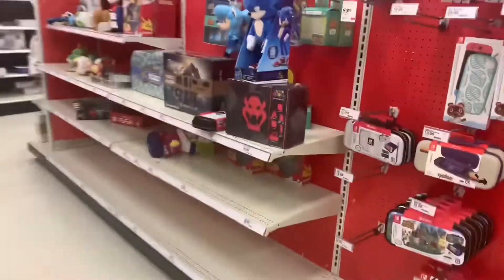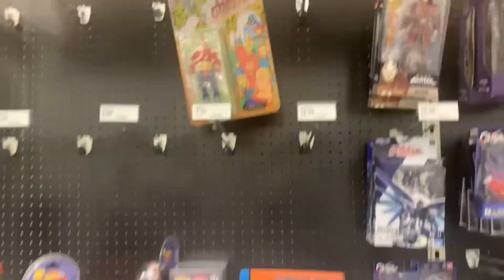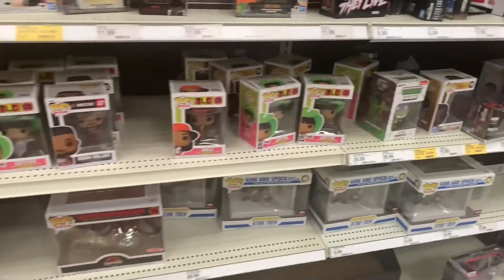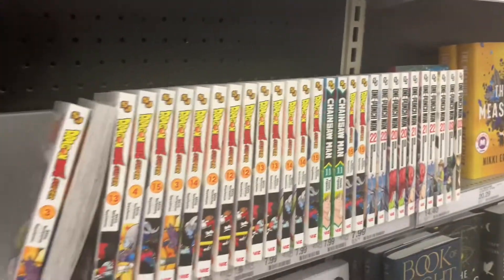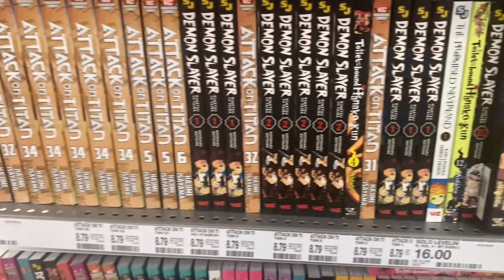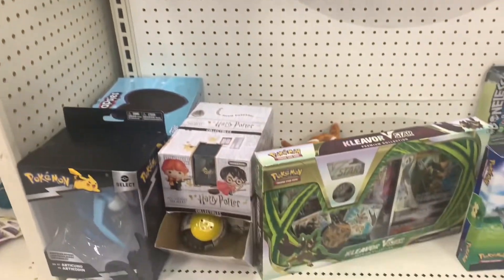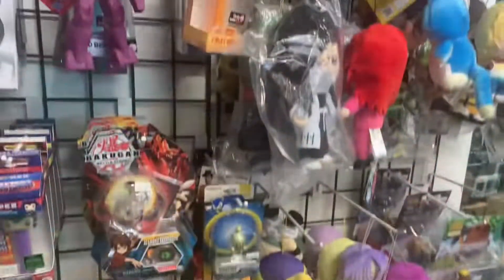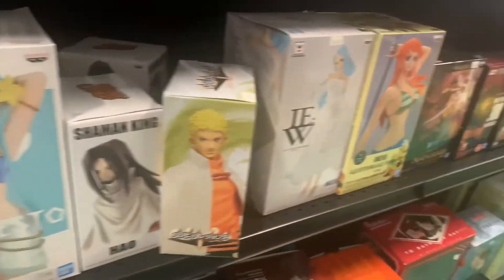Anime Hunting - Target and Todd’s Toys